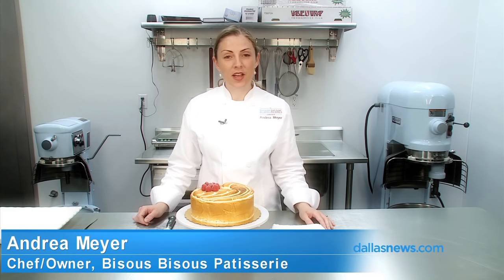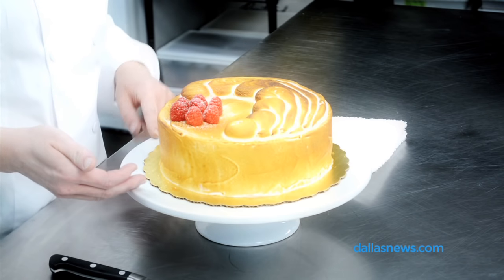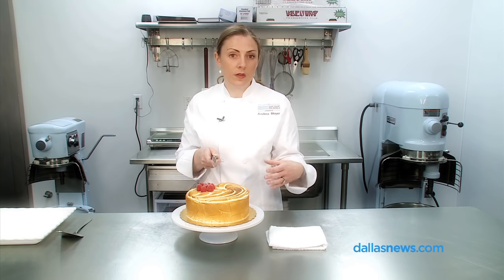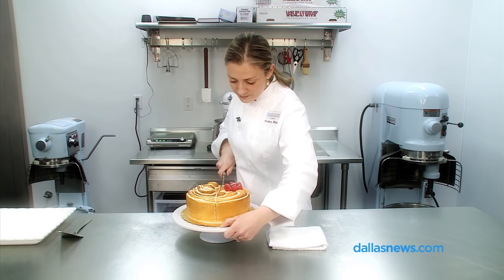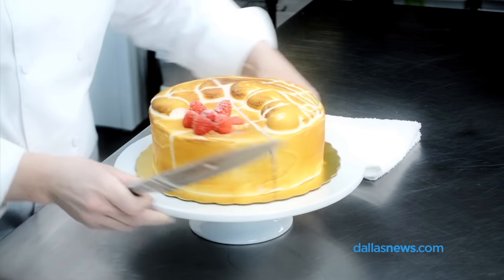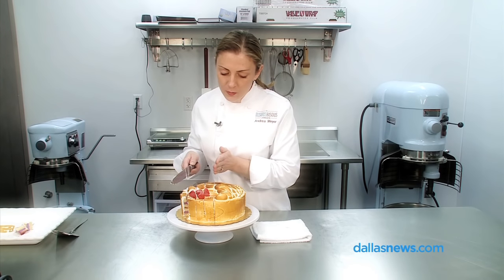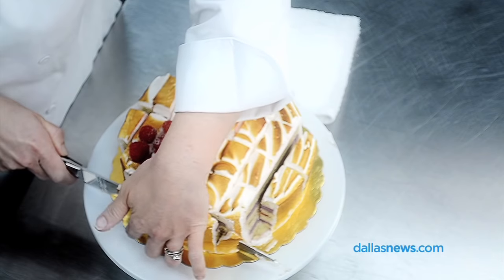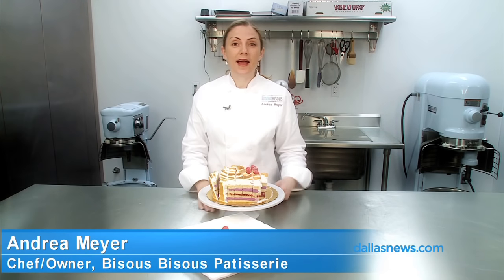Cutting the cake for the most pieces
Chef and owner Andrea Meyer of Bisous Bisous Patisserie in Dallas shows you how to maximize the amount of pieces you can get out of a cake.